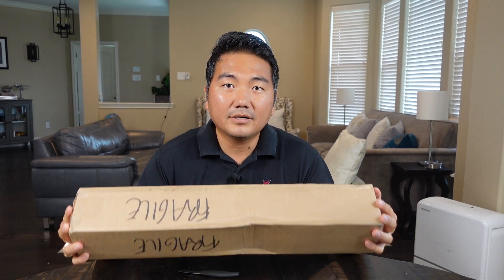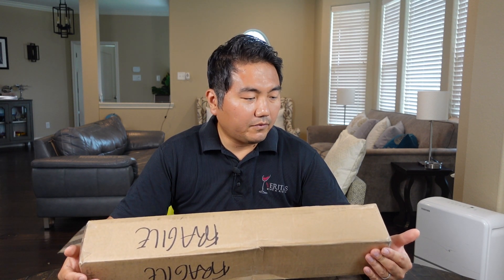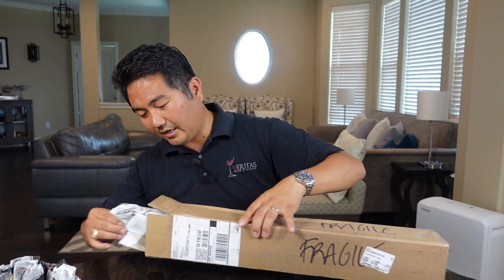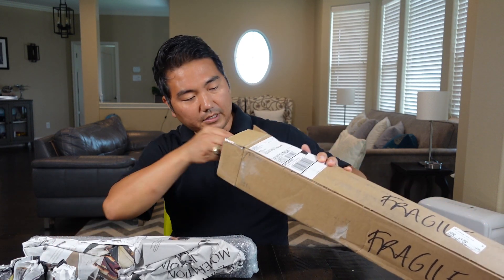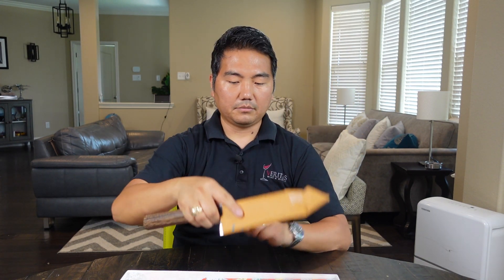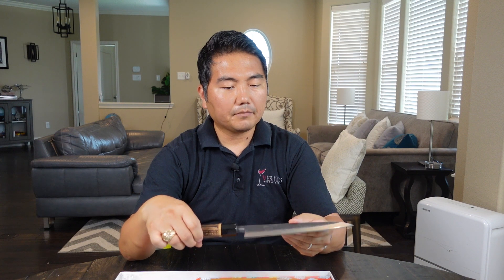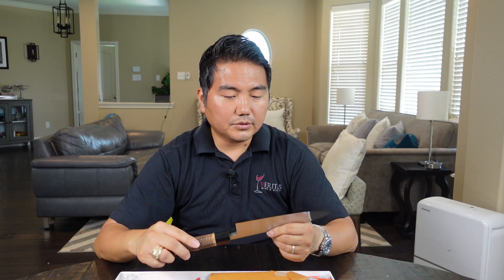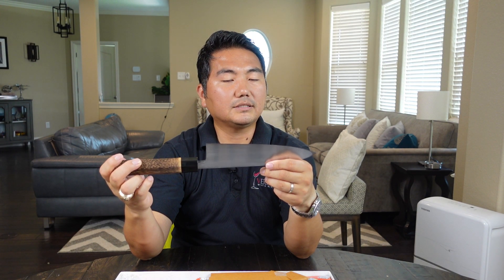UNBOXING! - Brand New Japanese Deba Knife!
So excited about this brand new knife. Matter of fact, first major purchase on knife since 2019!  This will be used very often for fileting my fish as I am just about done with my old French Knife and Filef Knife.  Nothing bad about them. It is just that they don't have the mess to cut through big fish bones of Black Cod and Amberjack without putting some additional effort.

Looking forward to fileting fish this Tuesday! :)

Here you can find variety of contents that revolve around my life as a Chef and Restaurant Operator

There you can find variety of contents that revolve around my life as an Automotive Enthusiast and Travler: